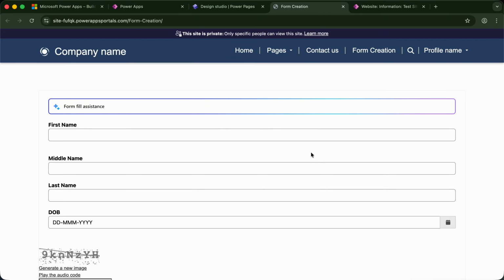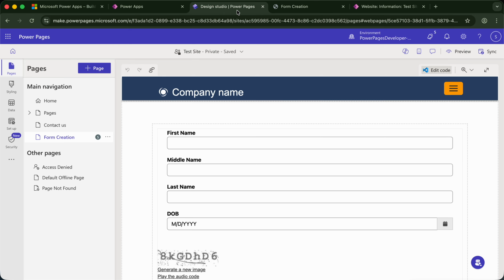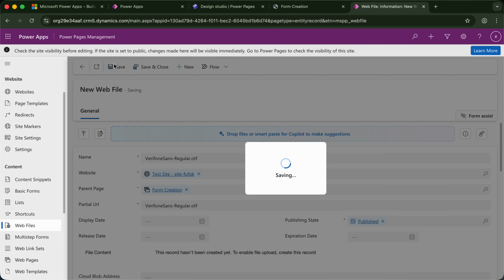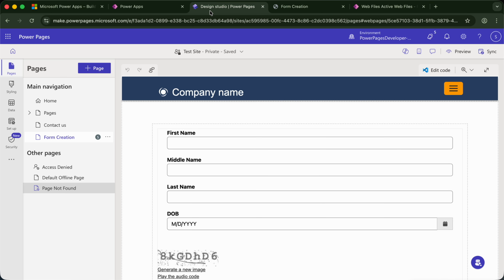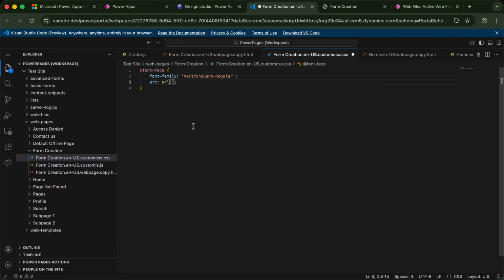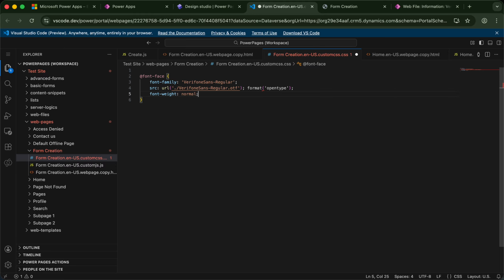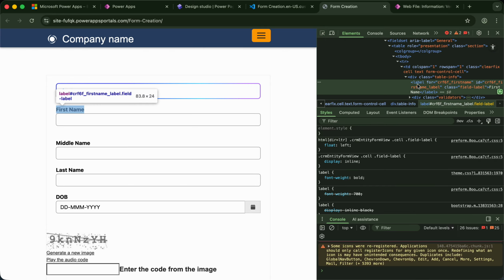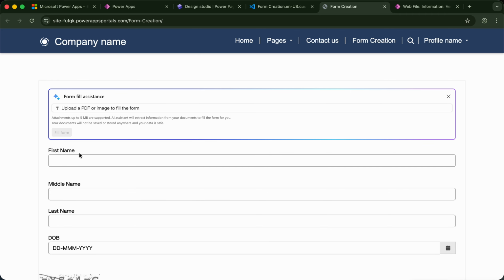How To use custom font family (OTF, TTF & WOF) in Power Pages ?